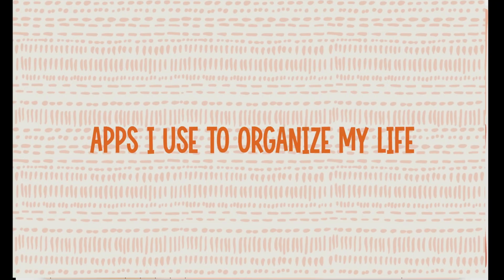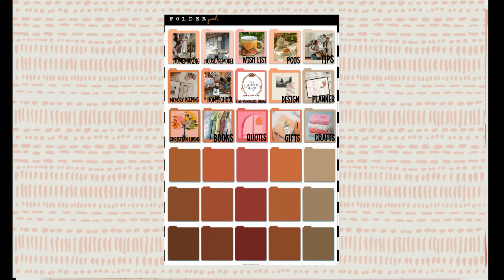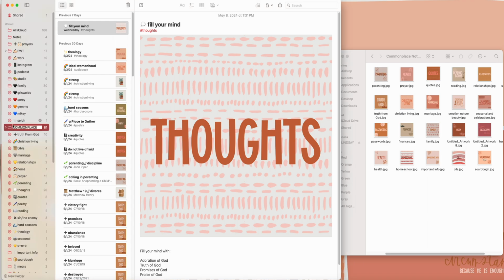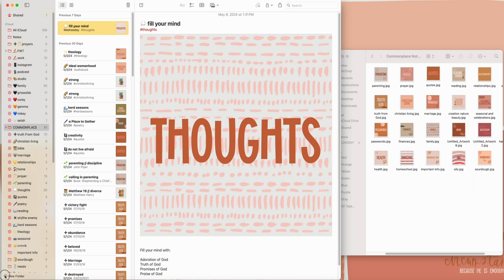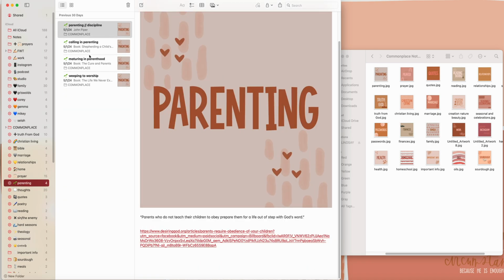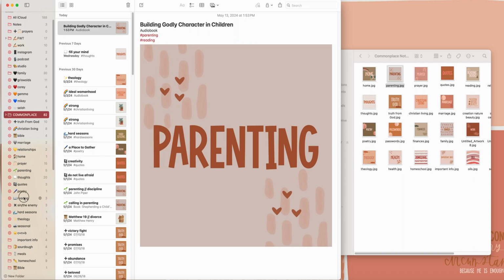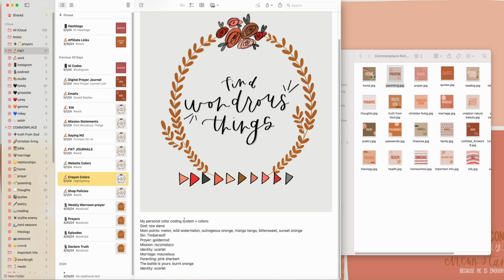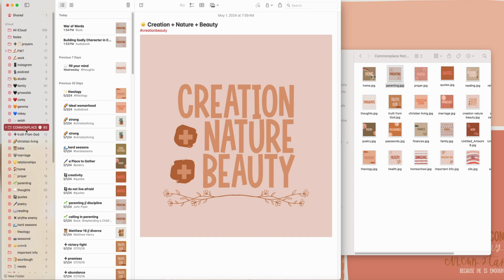APPS I USE TO ORGANIZE EVERYTHING // part one - notes app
how I use the notes app to organize thoughts + commonplace journaling + family information

TIMESTAMPS:
0:00 // introduction
2:22 // notes app introduction
3:56 // commonplace in the notes app
5:13 // creating hashtag folders
7:26 // adding pictures to your notes for easy reference

My notes app pictures will be available in my studio on May 25, 2024

COMING SOON IN THIS SERIES:
part 2 // goodnotes
part 3 // notion